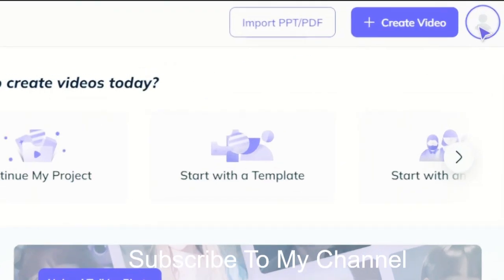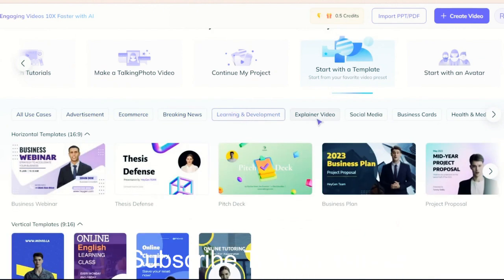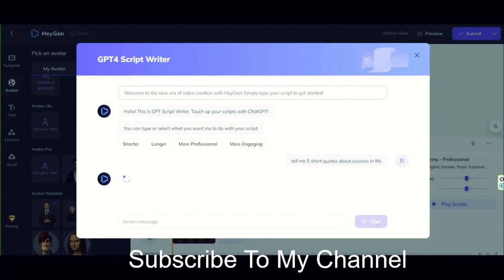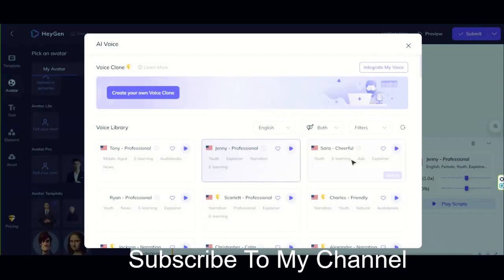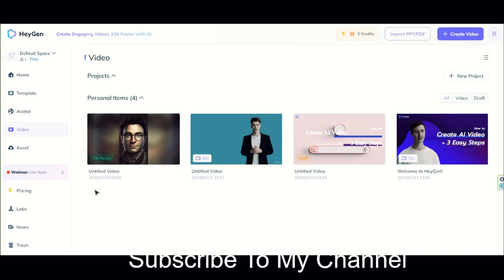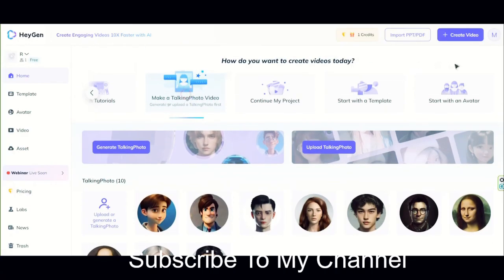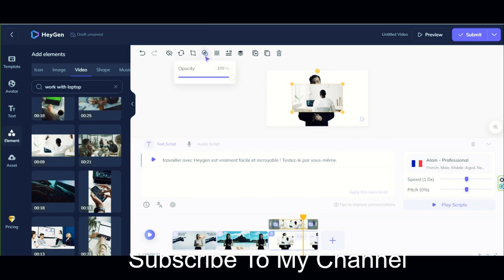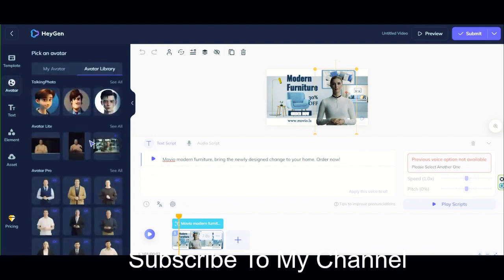Heygen AI Review 2024: Is it the Top AI Talking Avatar?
In this video, I'll provide a comprehensive review of Heygen AI. If you're searching for the best AI talking avatar generator, be sure to watch until the end. This video offers a complete tutorial on Heygen's features for 2024.